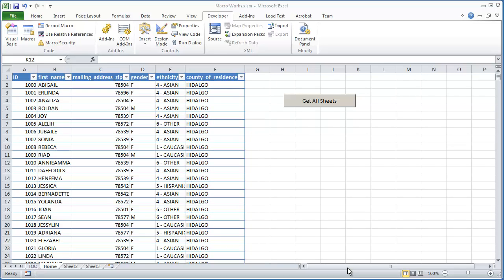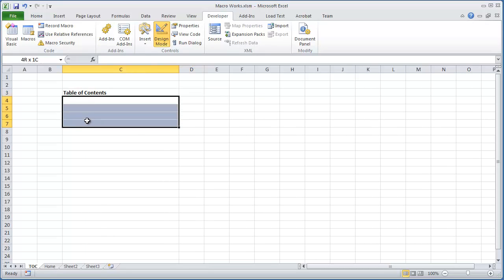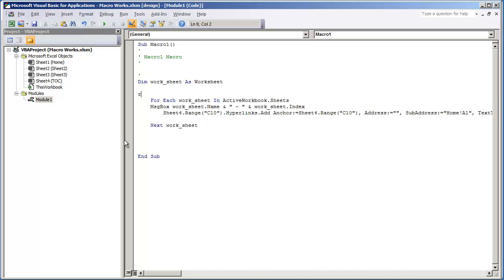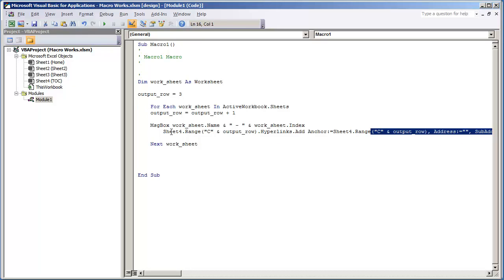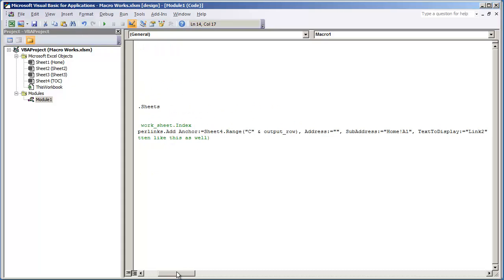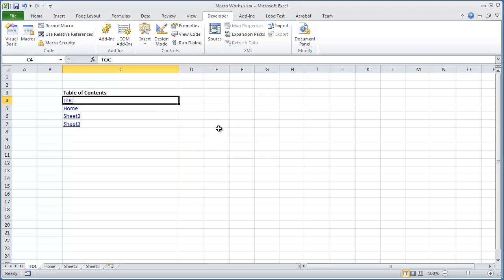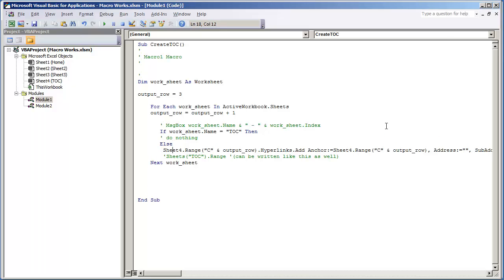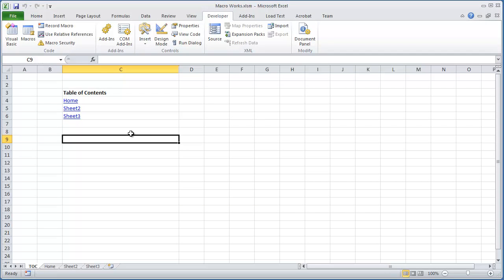VBA Excel Automate Creating a Table of Contents with Links to Other Sheets